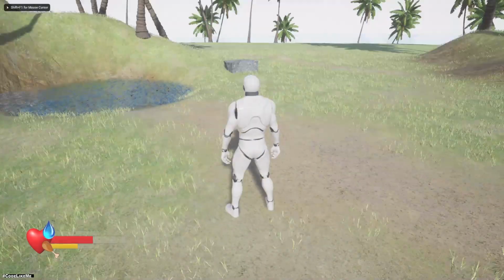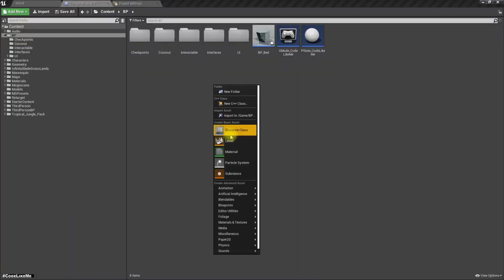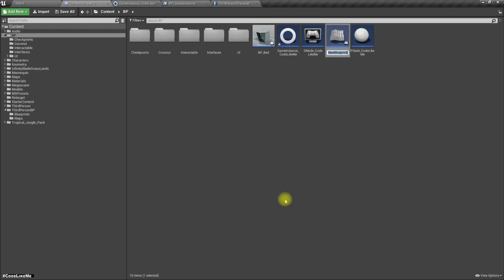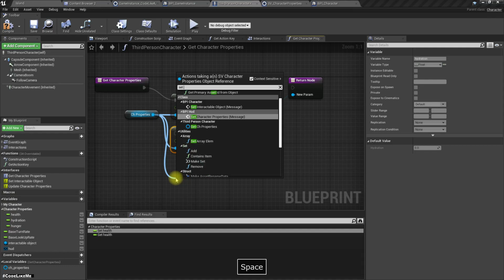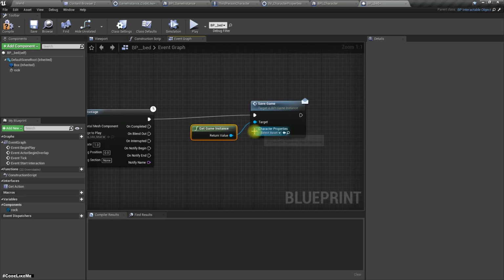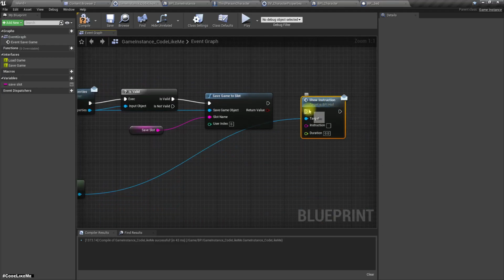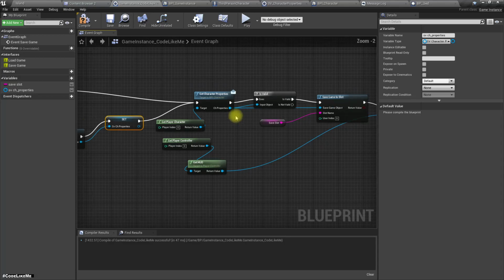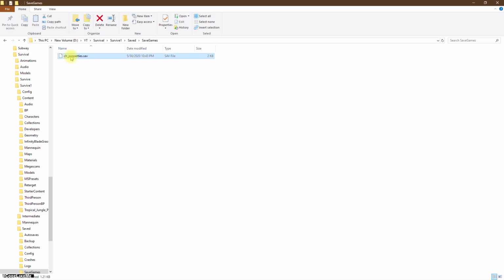Unreal Survival #8 - Save Game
In this episode of unreal engine survival series, I am going to implement save game function. Character properties such as health, hydration, hunger will be saved into a save file which will be loaded in the next time when the game is started to restore the state of the game. Save game function will be implemented in the gameinstance blueprint and the game will be saved when the character sleep.